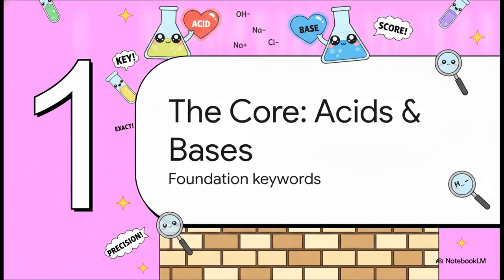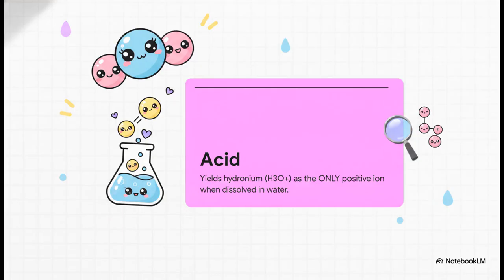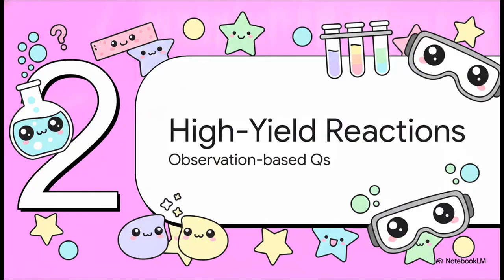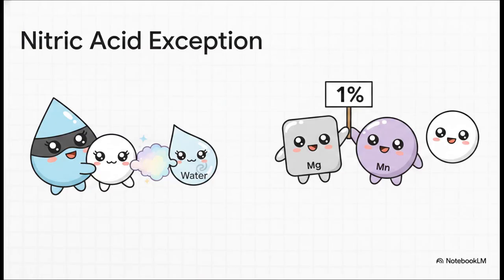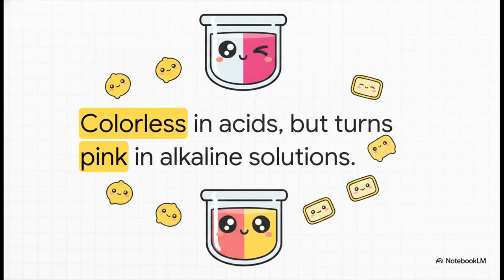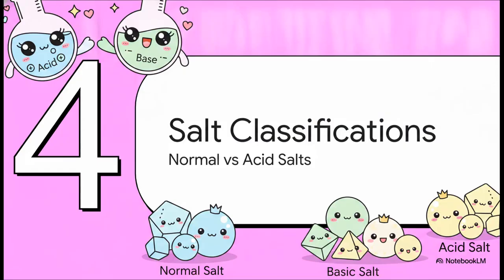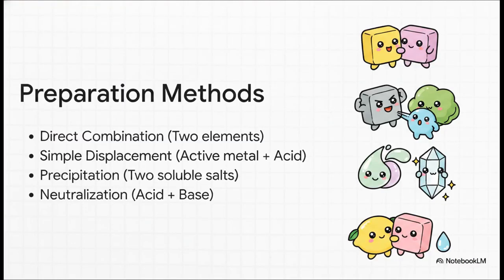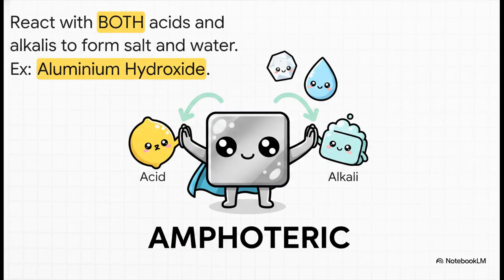🔥 ICSE Class 10 Chemistry: Acids, Bases & Salts | Complete Chapter in ONE Video! | ICSE MasterClass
👉 Moving to Class 11/12?

Master the complete Acids, Bases, and Salts chapter for ICSE Class 10 Chemistry! In this high-performance one-shot session, we break down the entire chapter exactly according to the latest ICSE curriculum. No fluff, just bulletproof concepts, practical chemical equations, and guaranteed board exam marks.💬 What you will learn in this video:The fundamental definitions of Acids and Bases (and why $H^+$ cannot exist alone!).Properties, typical reactions, and neutralization.A foolproof strategy to remember indicator colors (Litmus, Methyl Orange, Phenolphthalein).Classification and precise preparation methods of normal and acid salts (Titration vs. Precipitation).